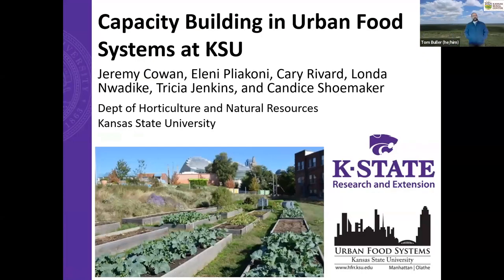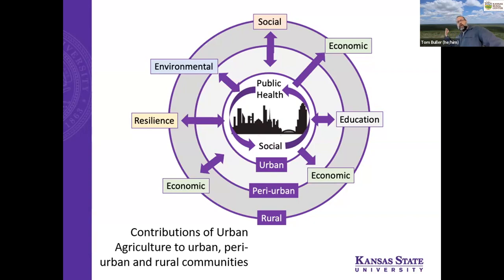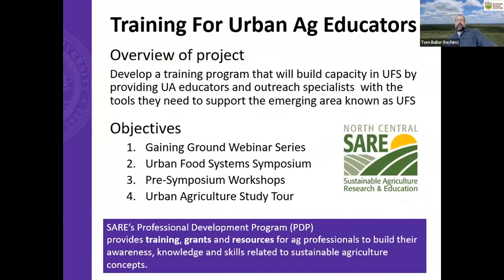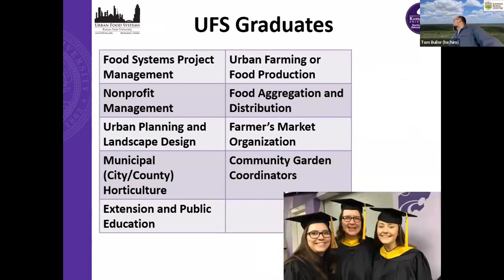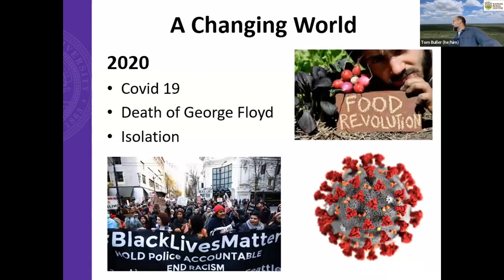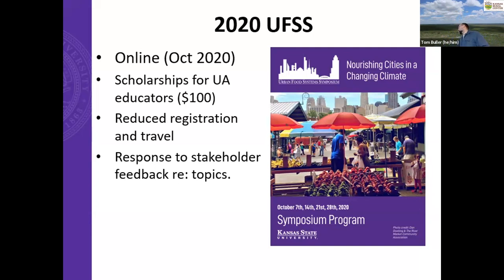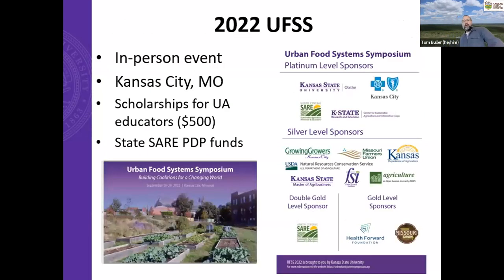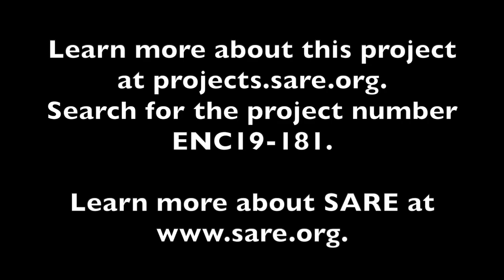Cultivating Urban Food System Leaders with Jeremy Cowan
A team at Kansas State University is working to to provide agricultural educators with opportunities to diversify their professional skills and cultivate a cohort of Urban Food System leaders to support the food revolution in the North Central region. This is Jeremy Cowan's presentation at the Kansas Rural Center's 2023 Conference.